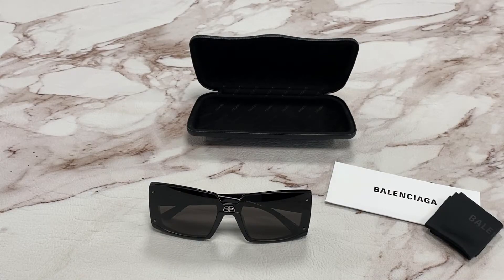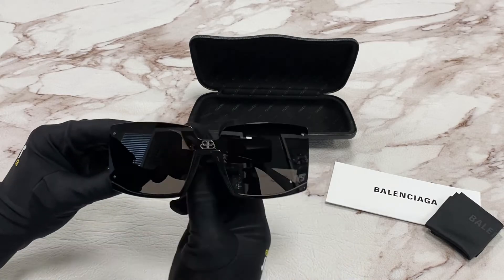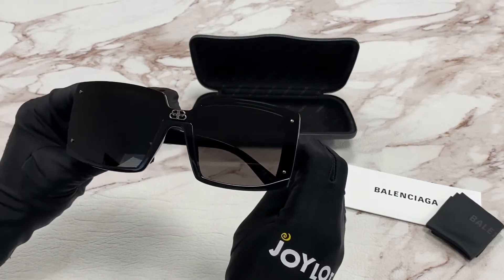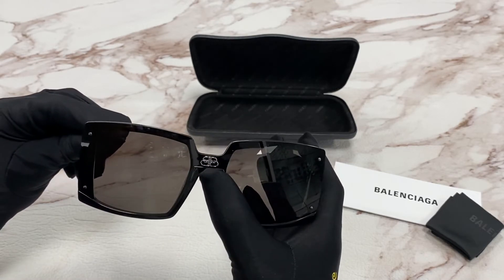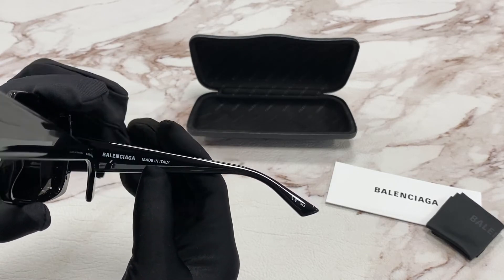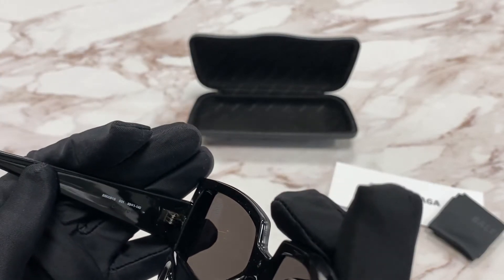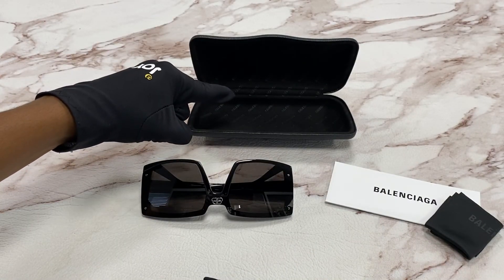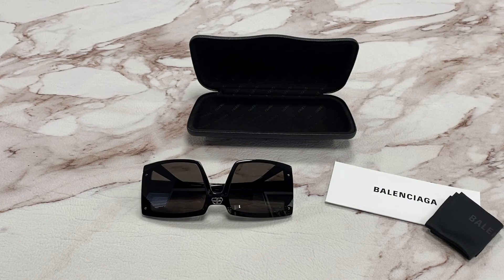Balenciaga Sunglasses Model-Extreme BB0081S Color-001 Black/Grey Lenses